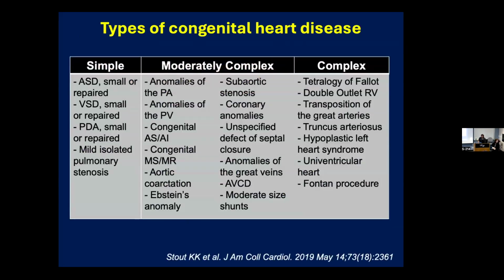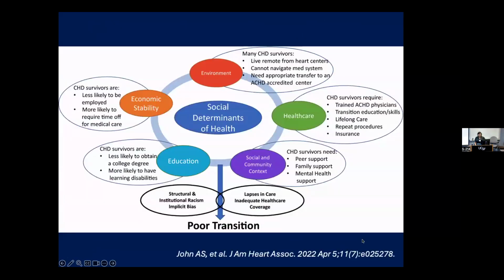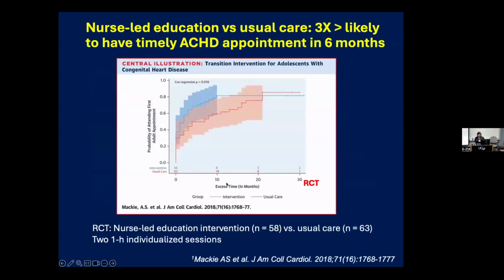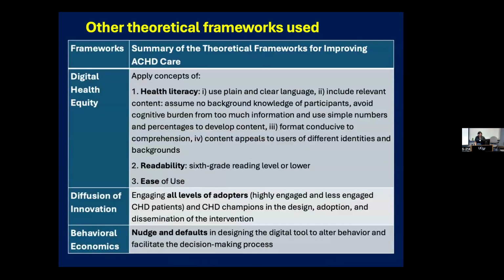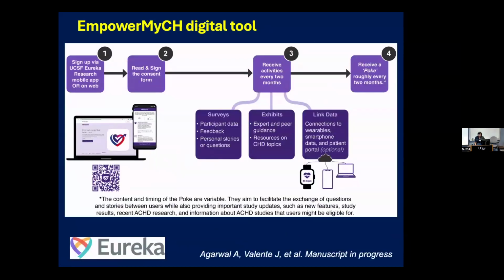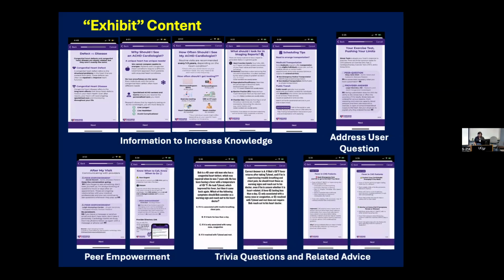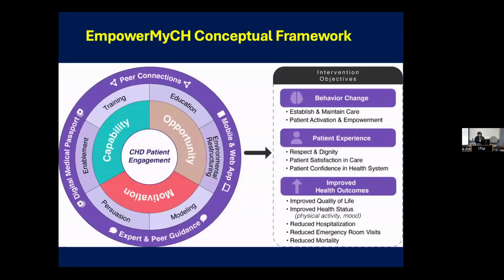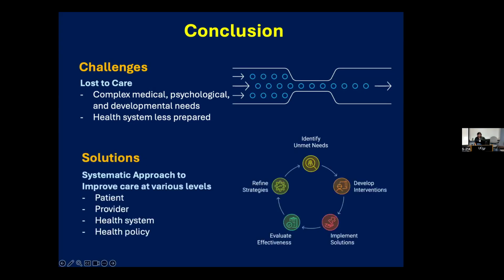Cardiology Grand Rounds - Anu Agarwal, MD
Dr. Anushree Agarwal is a cardiologist who specializes in noninvasive cardiology and adult congenital heart disease, including taking care of women with heart disease during their childbearing period. Additionally, she closely collaborates with her colleagues in pediatric cardiology to help young patients transition from pediatric to adult care. In her work with patients, Agarwal's interests include using three-dimensional echocardiography – or ultrasound – to diagnose and manage heart disease, as well as to guide procedures that treat congenital heart conditions.

Agarwal's research interests include echocardiography, pregnancy and heart disease, and adult congenital heart disease. She also studies how to reduce deaths from heart disease and incidence of the disease in certain populations, as well as how to help patients with heart disease improve their quality of life. Recently she has been using new methods for analyzing huge or complex stores of data to better understand the health care needs of heart disease patients, especially those born with heart defects.
Agarwal earned her medical degree from the Indira Gandhi Government Medical College & Hospital and completed a residency in internal medicine at the Southern Illinois University School of Medicine. She also completed a fellowship in adult congenital cardiology at UCSF.